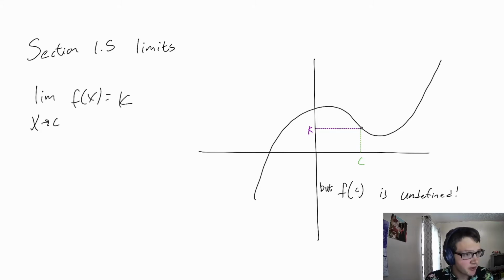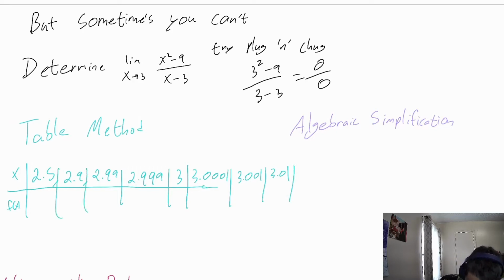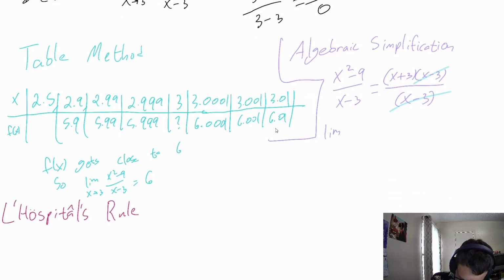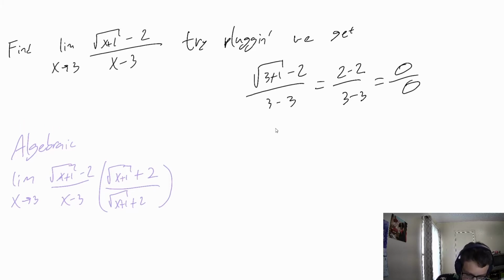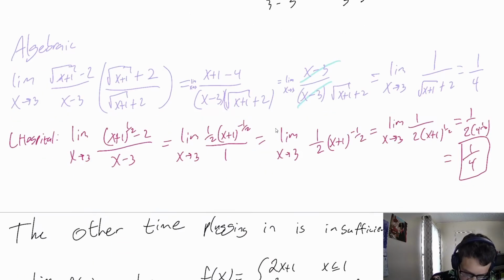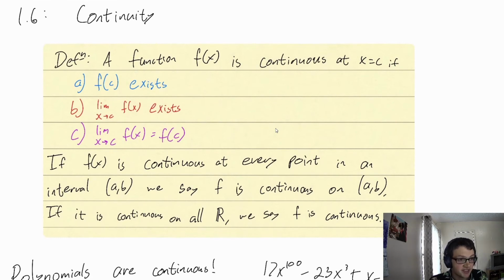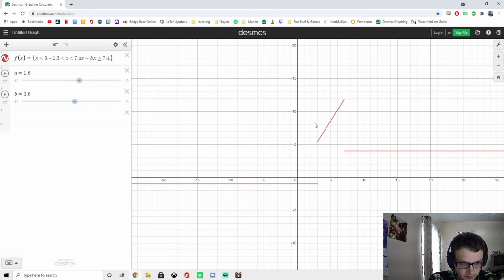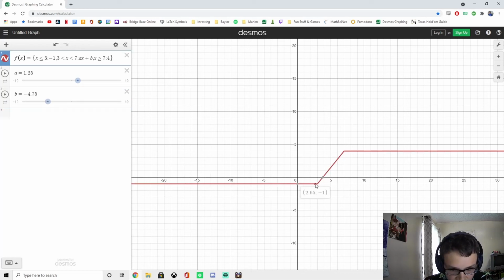Chapter 1 Review